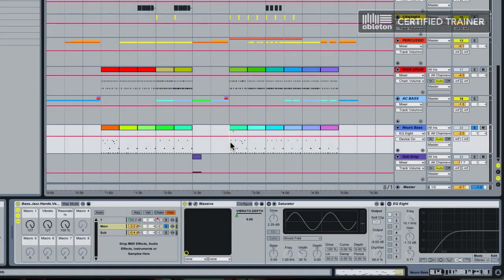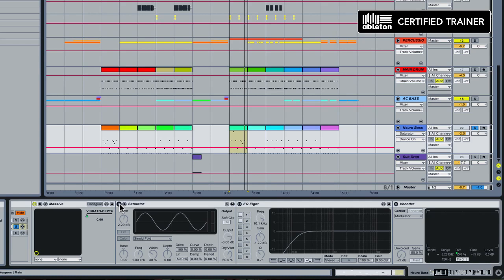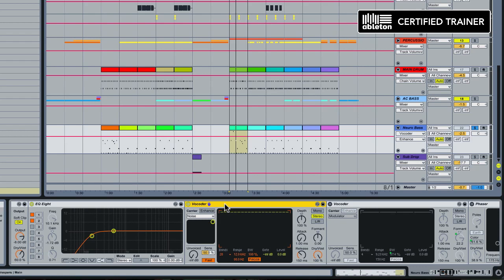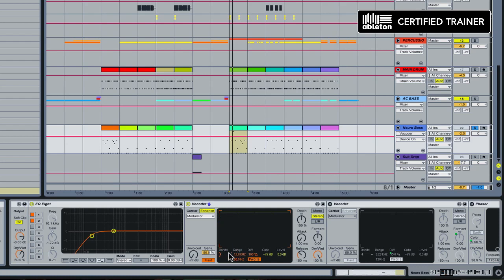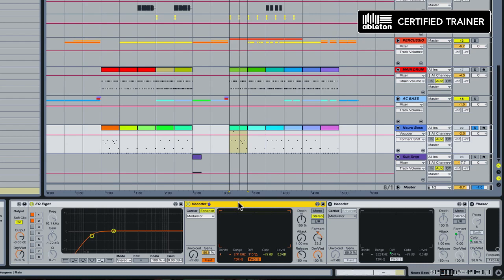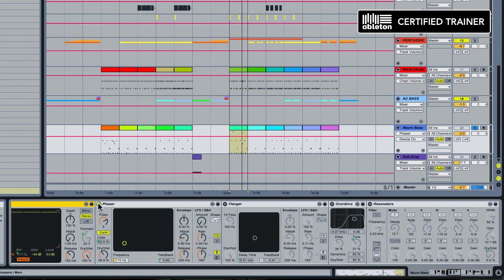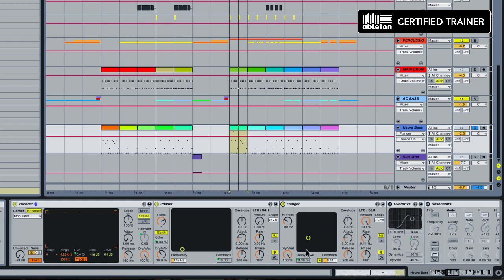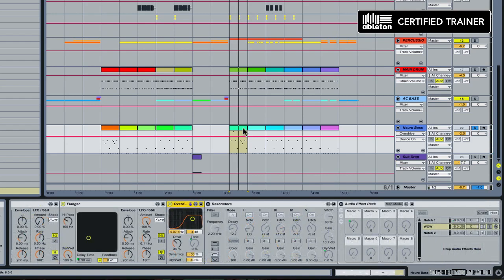Neuro bass processing tutorial: Vocoder, phaser, flanger, saturator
In this tutorial video we start processing the main bass we created in Massive.  To do this we use a series of effects in Ableton Live.  The instrument rack allows us to place these effects just on the chain we want to.  In this case we use a saturator too add some dirt and harmonics, then highpass it with an EQ Eight.  Then we use a vocoder, modulating the bandwidth of 4 bands, and employing the formant parameter to give us some vocal "talking bass" growls.  Next in line is a phaser and flanger, also with modulation on several of their tonal parameters.